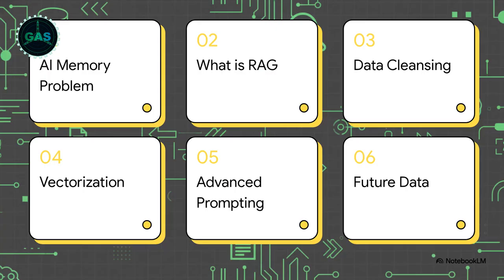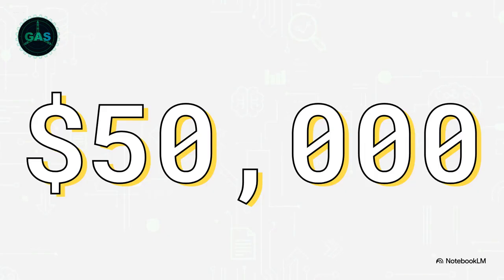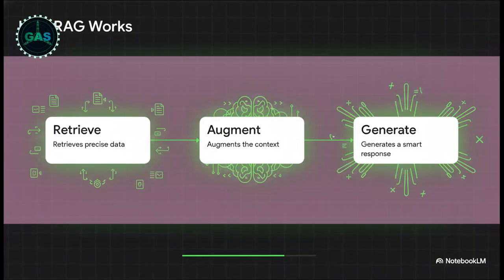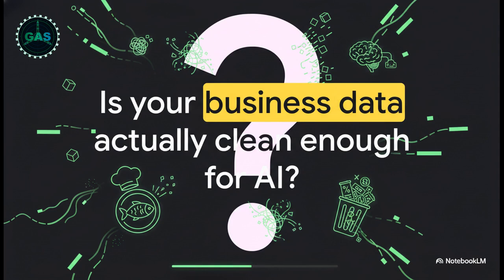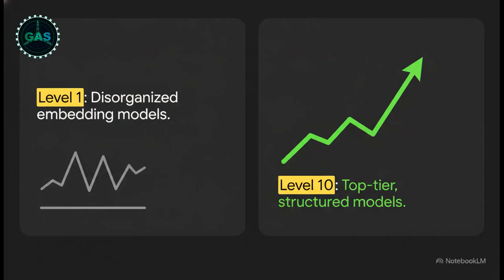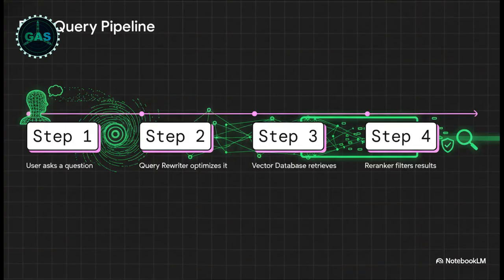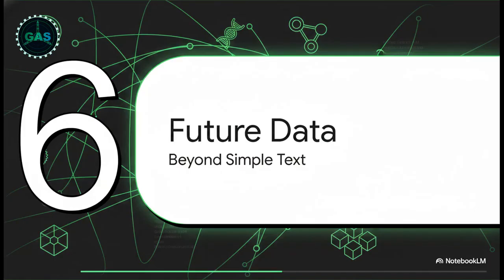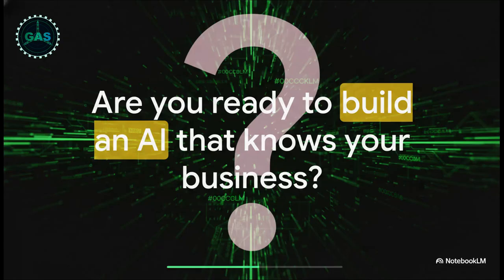How to Build a RAG System Like a Pro (Masterclass Explained)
RAG Masterclass, without the jargon.

This GAS-Ed explainer covers RAG Masterclass: what's really going on, why it's worth your attention, and how to apply it to a small business without a technical team.